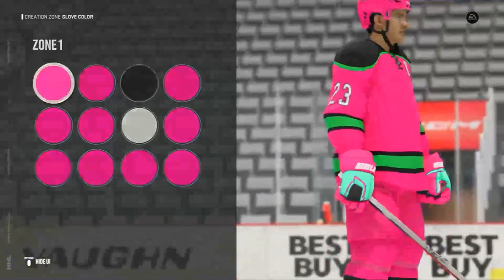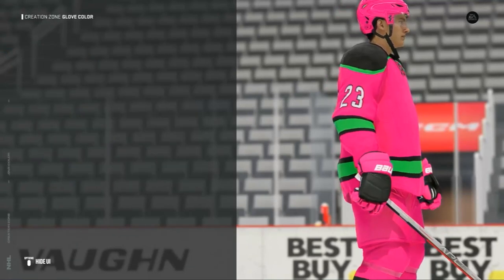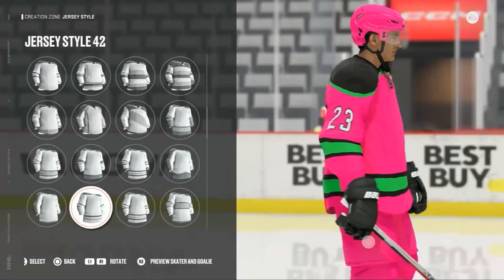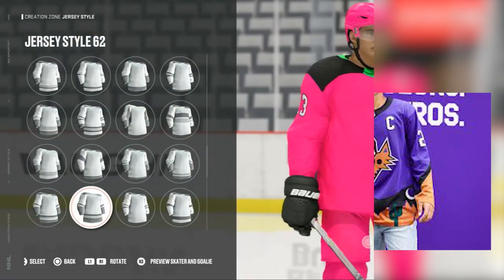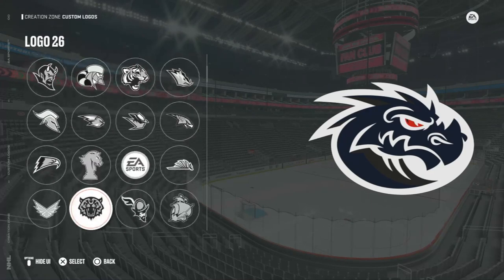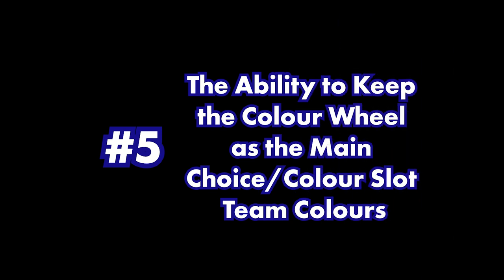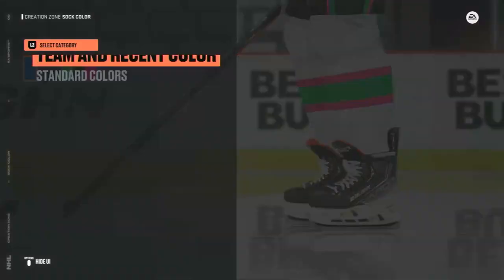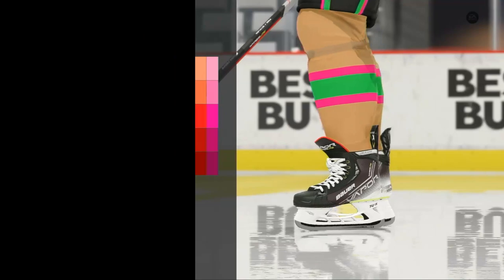5 THINGS THAT NEED TO CHANGE IN NHL 23 CREATE A TEAM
WHAT'S UP GUYS!! I TALK ABOUT 5 CHANGES I WANT TO SEE IN NHL 23 CREATE A TEAM

Also, follow the socials down below. AND REMEMBER, WHEN IN DOUBT... TENDIE OUT!!

Thanks to Party Cow for the intro/outro song